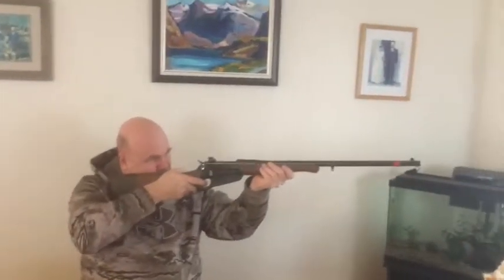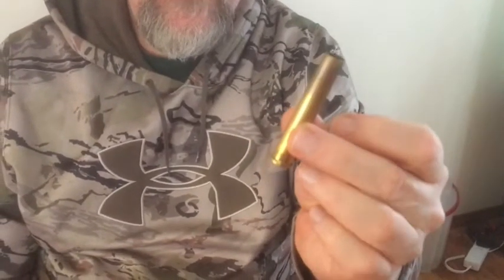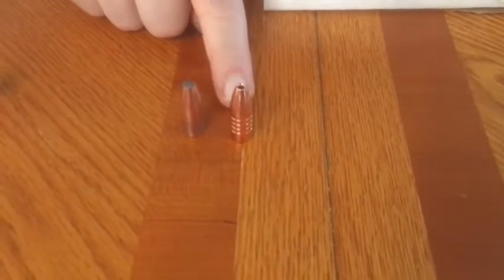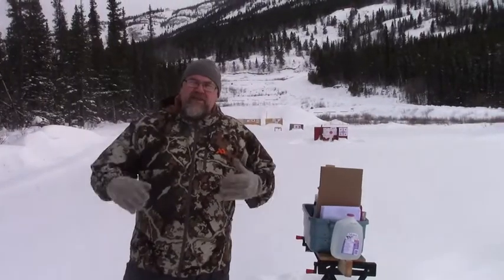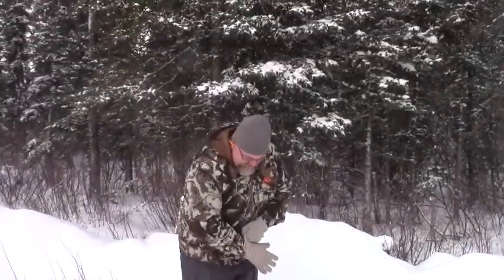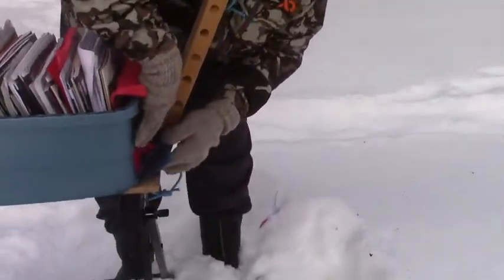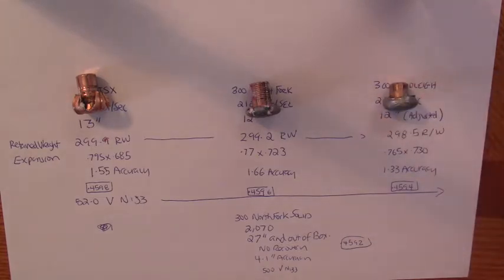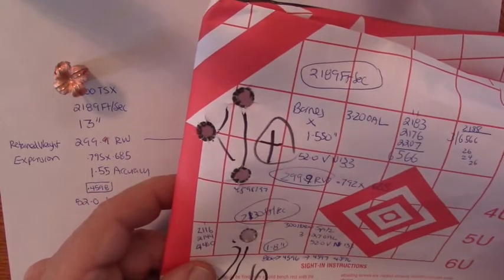Premium Bullets for The 405 Winchester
Big shout out for Jorge at 24 hour campfire for sending me the NorthFork and Barnes TSX bullets for testing.  The 405 never had it so good.  Good for all North American game and then some.